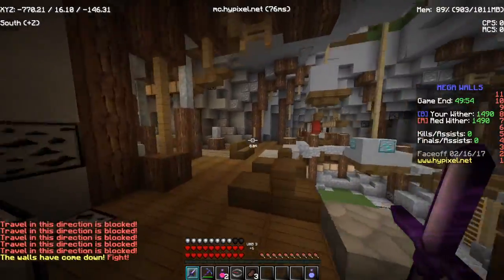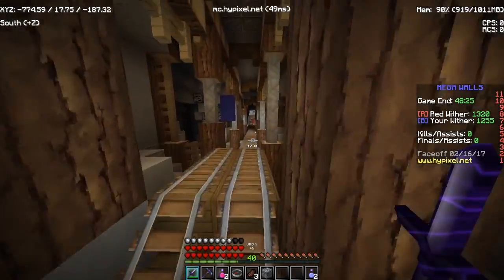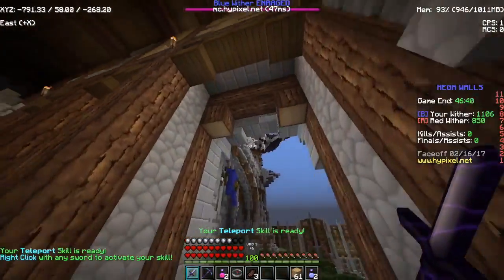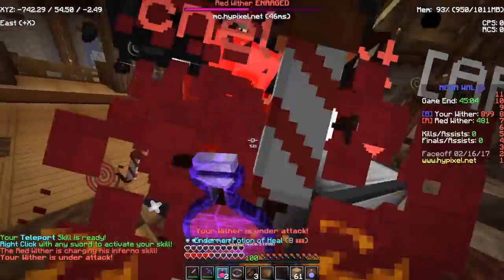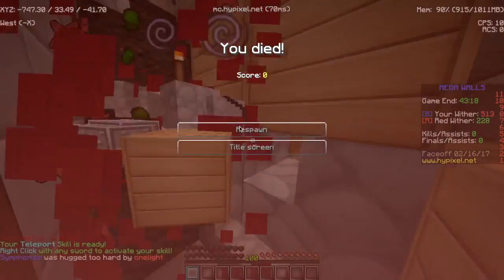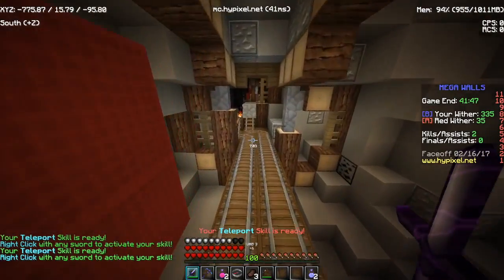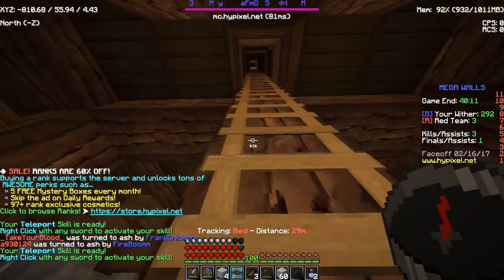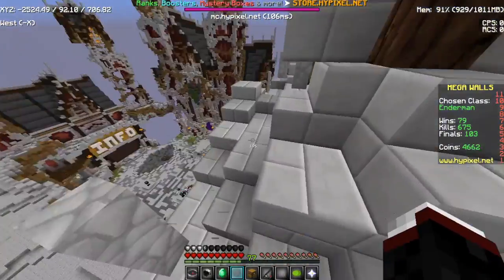more suxness!!! | Mega Walls #2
back again with more cringe! I hope you all enjoy my new Mega Walls episode, as well as the new series! Have a good rest of the day!